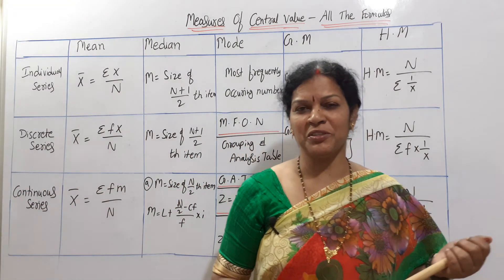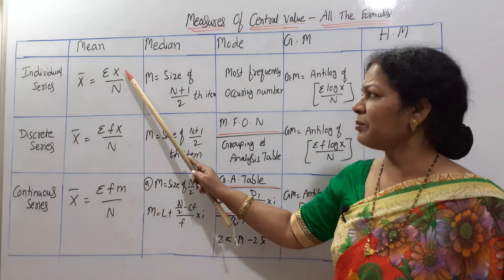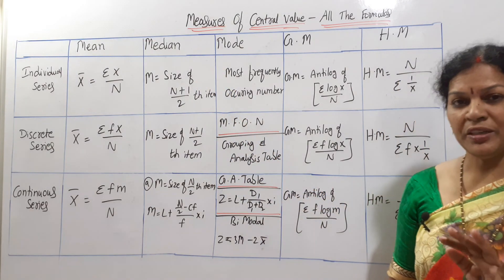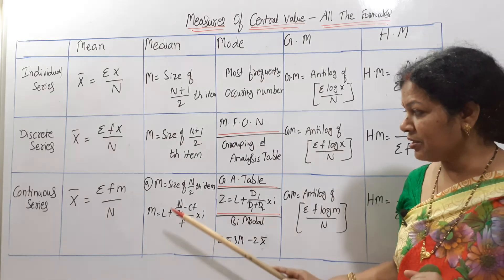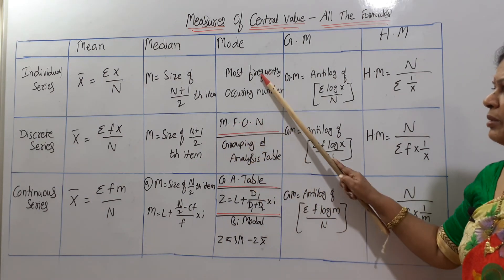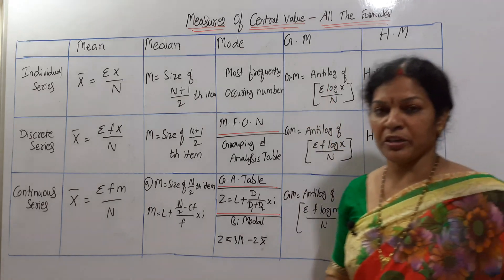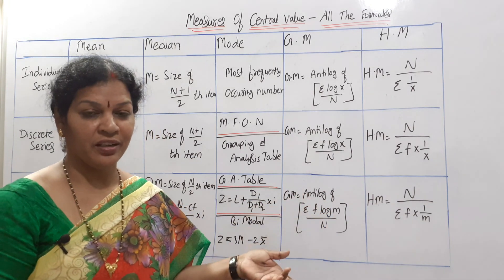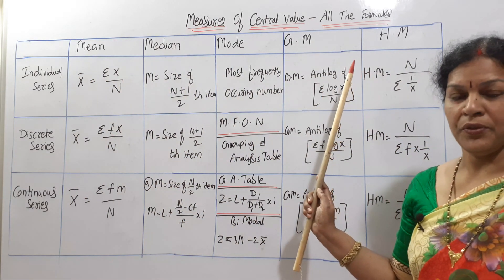31. Complete Formulas from Measures Of Central Value Chapter - Statistics Subject